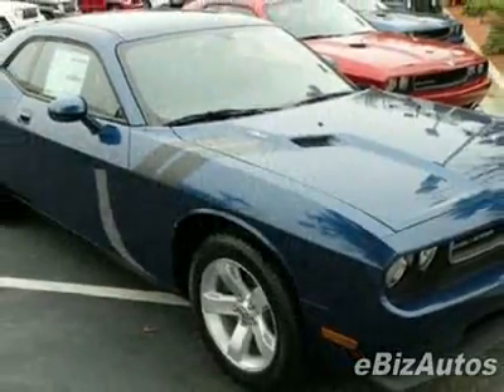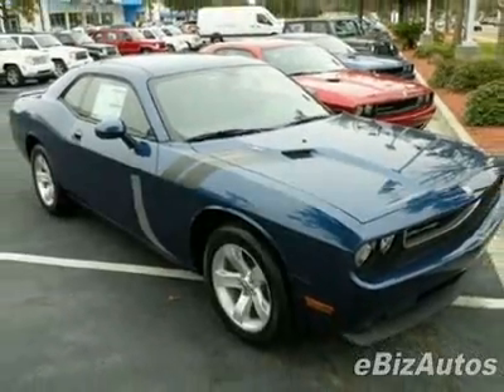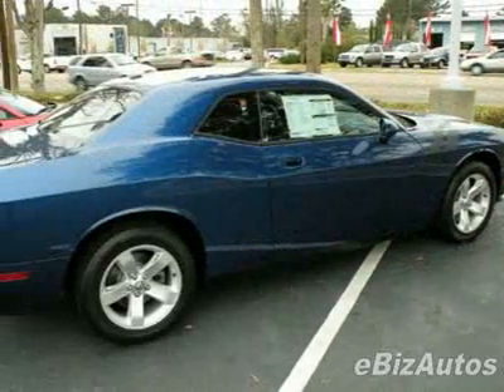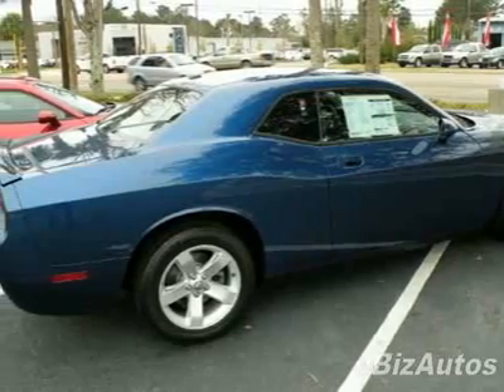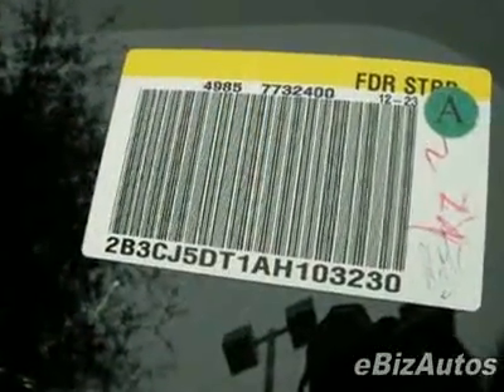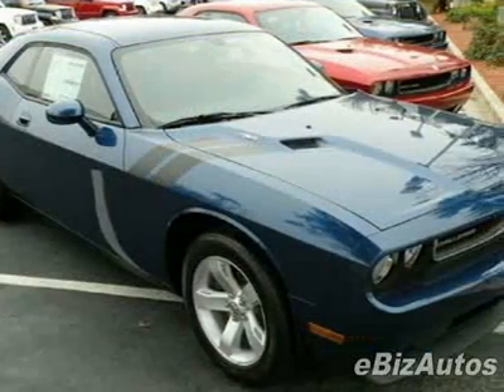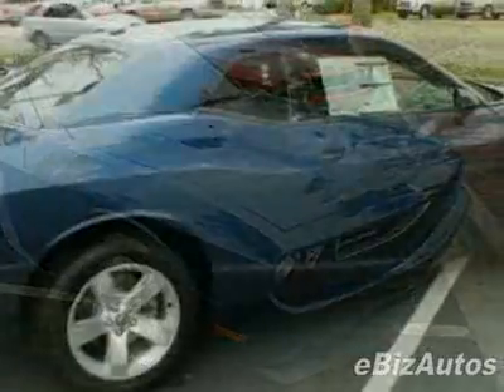2010 Dodge Challenger R/T Coupe